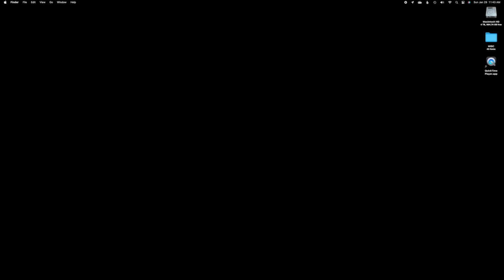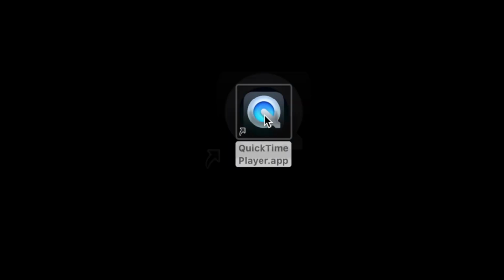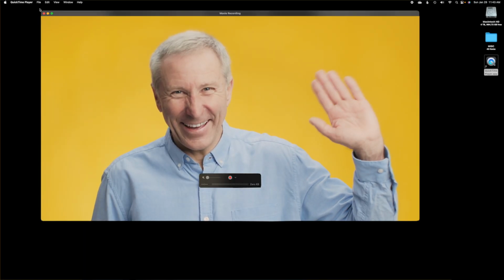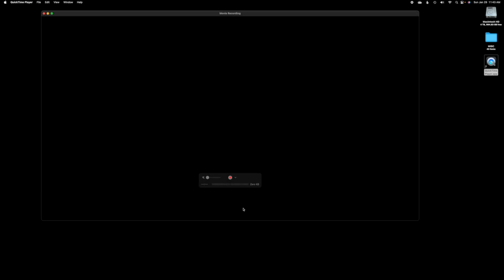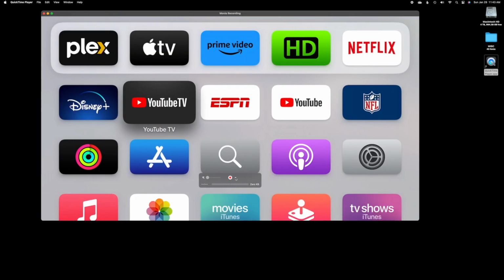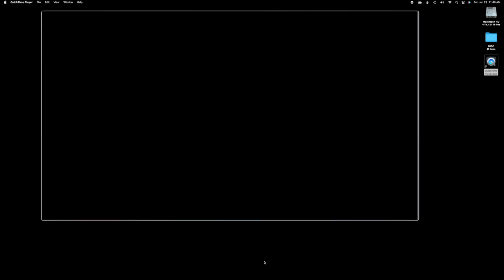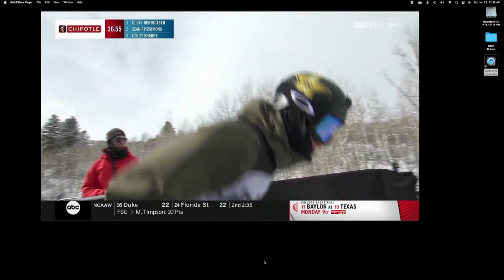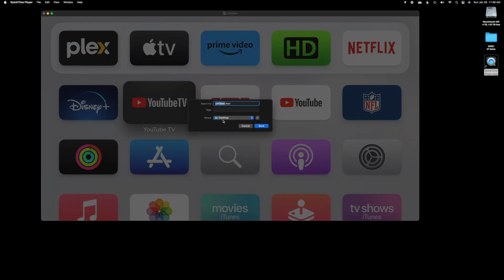How To Record Your Apple TV Screen - How To Series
Did you know you can record your Apple TV screen output? Here is a quick how to video.

Update: quicktime is no longer installed on most macs but it is still available by doing a google search for it on Apple’s website. As of 3/4/24 I can confirm this process still works for non encrypted content. Have fun!